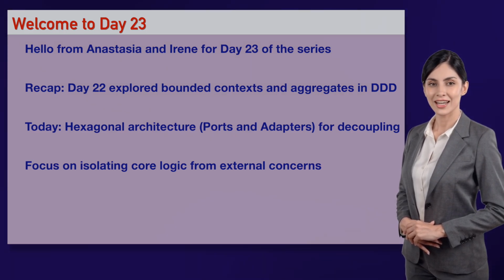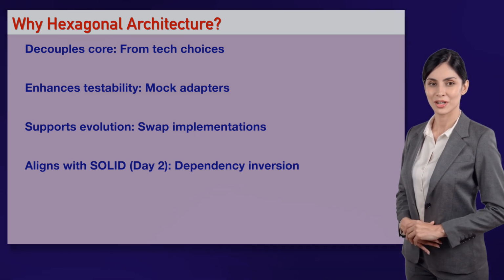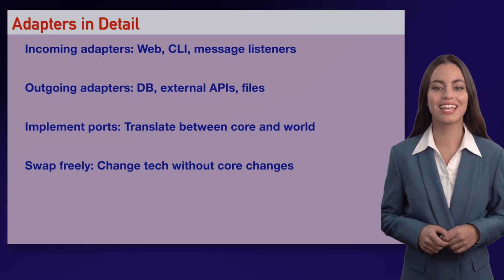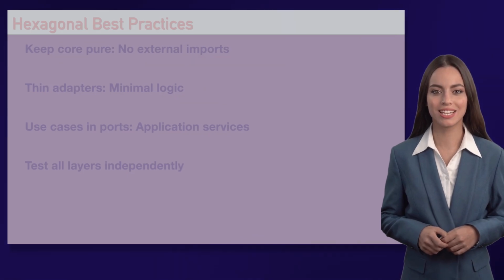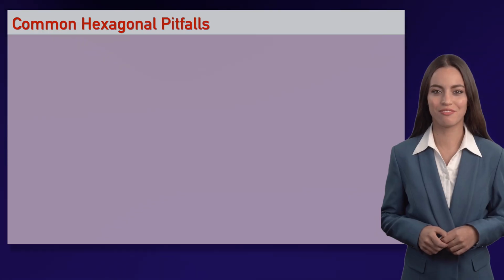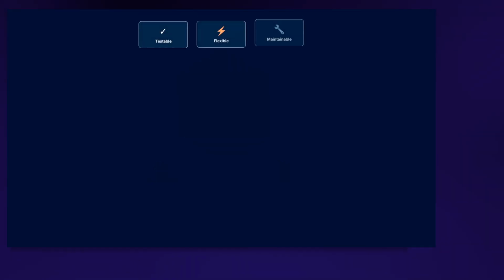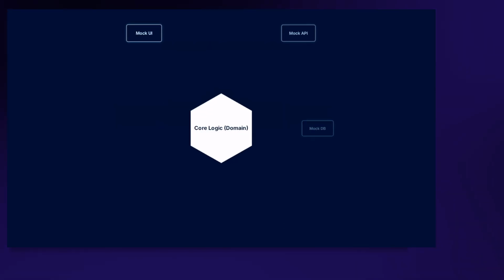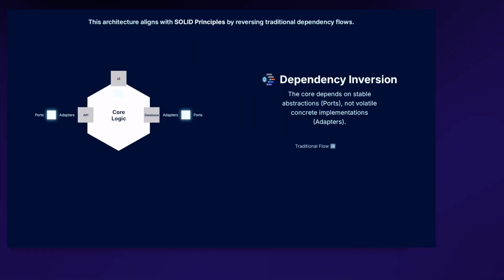Architecture Day 23: Hexagonal Architecture (Ports and Adapters)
Lesson Overview:
Welcome to Day 23 of the "50 Days Software Architecture Class" on YouTube! Moderated by Anastasia and Irene, today's focus is on hexagonal architecture (Ports and Adapters) for decoupling core logic from external dependencies, providing a comprehensive exploration of how this pattern isolates business rules and domain models from infrastructure concerns like databases, APIs, or UIs to create highly testable, flexible, and maintainable systems that can evolve independently. The session is designed to run 15-20 minutes (approximately 60 words per minute, total word count ~1650 with natural delivery and expanded explanations for even more in-depth analysis of port/adapter mechanics, dependency inversion, real-world application patterns, and their synergy with prior DDD and cloud-native concepts to promote clean, adaptable architectures). We've organized it into 20 slides, each with 4 bullet points and extended conversational scripts from both moderators to provide more comprehensive insights and balanced dialogue. To ensure more equal time distribution, Anastasia and Irene alternate leading sections more evenly: Anastasia handles slides 1-5 and 11-15 (intro, basics, and some adapter examples), Irene leads slides 6-10 and 16-18 (ports, advanced applications), and slides 19-20 are shared for recap and closing. This builds on Day 22's bounded contexts and aggregates in DDD, incorporating Day 20's cloud-native for containerized ports, and aligns with Day 2's SOLID for designing core logic that depends on abstractions. Pauses, transitions, and visuals (including hexagonal diagram illustrations) will enhance the flow and aid in conceptualizing dependency inversion.